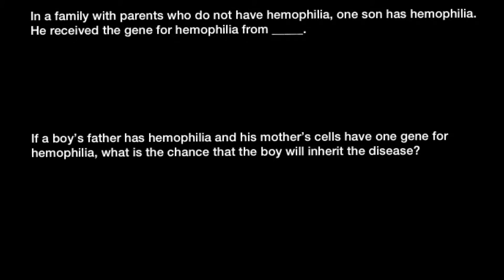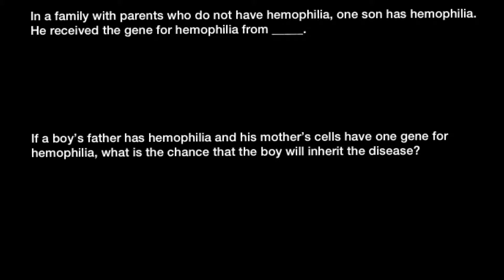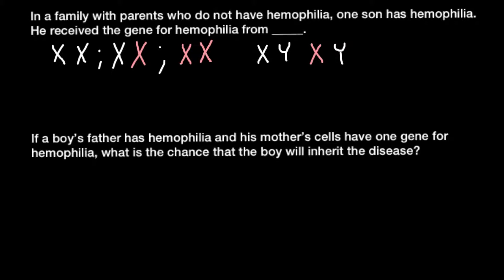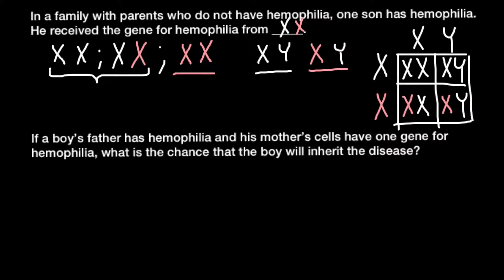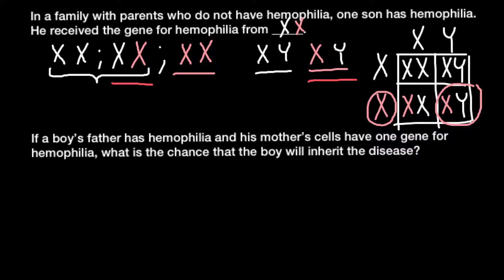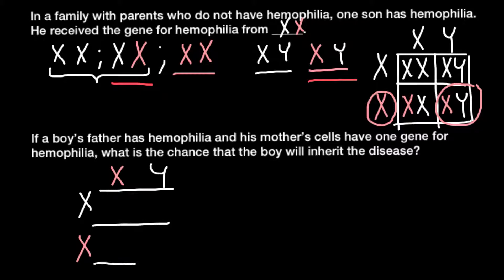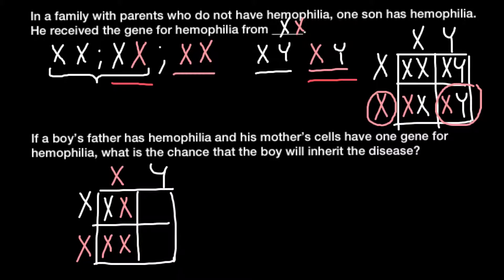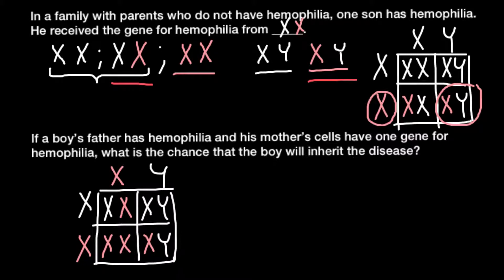Hemophilia probability problem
What is hemophilia?
Hemophilia is a bleeding disorder that slows the blood clotting process. People with this condition experience prolonged bleeding or oozing following an injury, surgery, or having a tooth pulled. In severe cases of hemophilia, continuous bleeding occurs after minor trauma or even in the absence of injury (spontaneous bleeding). Serious complications can result from bleeding into the joints, muscles, brain, or other internal organs. Milder forms of hemophilia do not necessarily involve spontaneous bleeding, and the condition may not become apparent until abnormal bleeding occurs following surgery or a serious injury.
The major types of this condition are hemophilia A (also known as classic hemophilia or factor VIII deficiency) and hemophilia B (also known as Christmas disease or factor IX deficiency). Although the two types have very similar signs and symptoms, they are caused by mutations in different genes. People with an unusual form of hemophilia B, known as hemophilia B Leyden, experience episodes of excessive bleeding in childhood but have few bleeding problems after puberty.
How common is hemophilia?
The two major forms of hemophilia occur much more commonly in males than in females. Hemophilia A is the most common type of the condition; 1 in 4,000 to 1 in 5,000 males worldwide are born with this disorder. Hemophilia B occurs in approximately 1 in 20,000 newborn males worldwide.